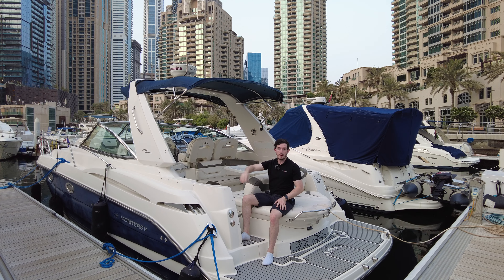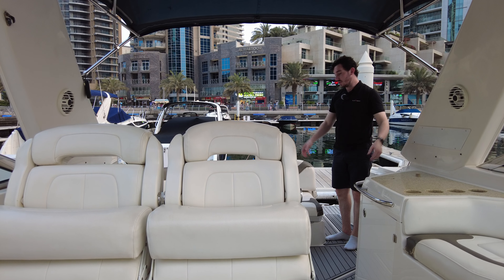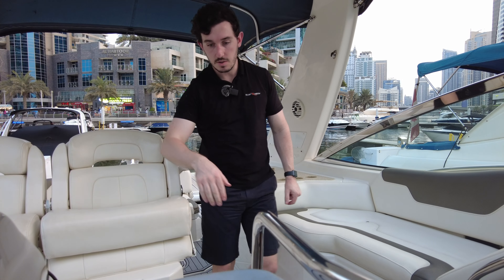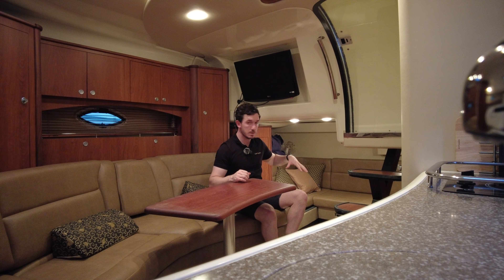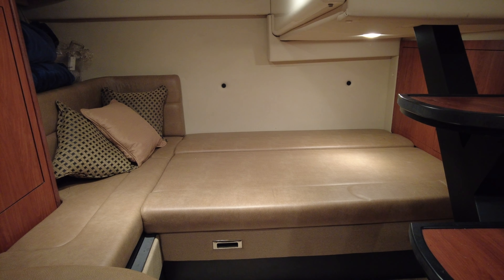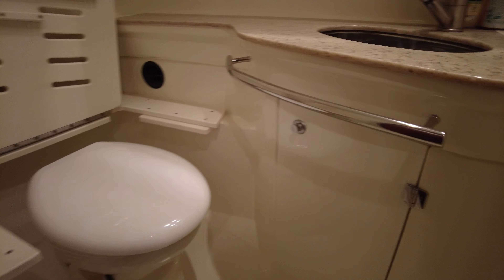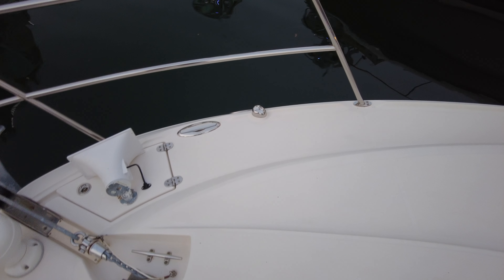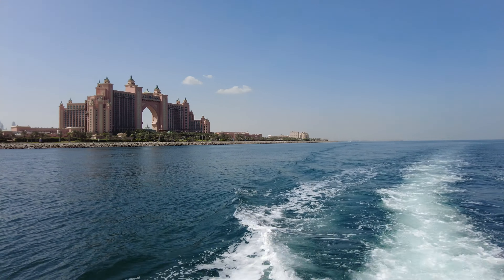Monterey 355 - Walk through tour from Dubai Marina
Have a look around our Monterey 355 from 2012 . Let me know your thoughts and any questions that you have!